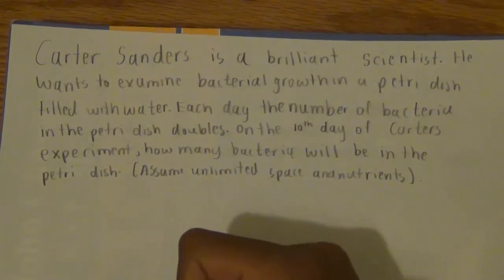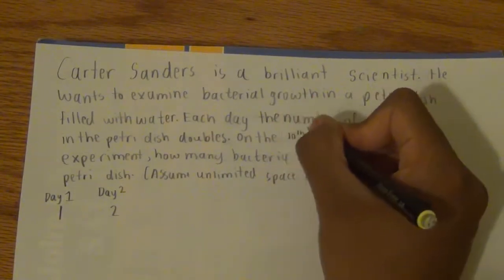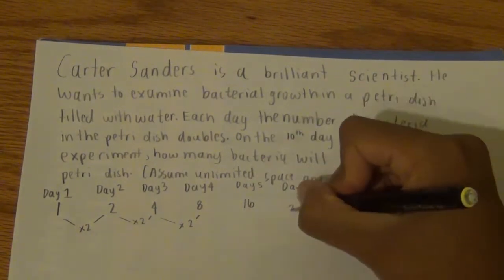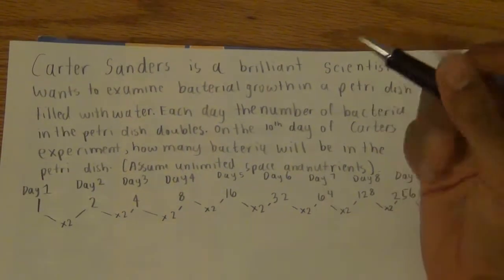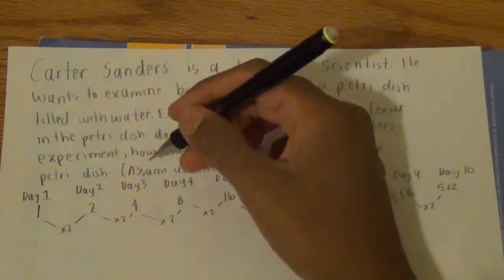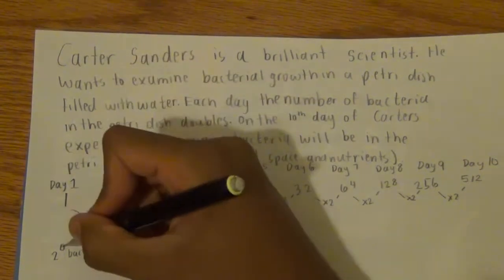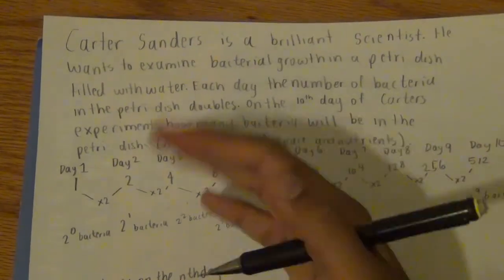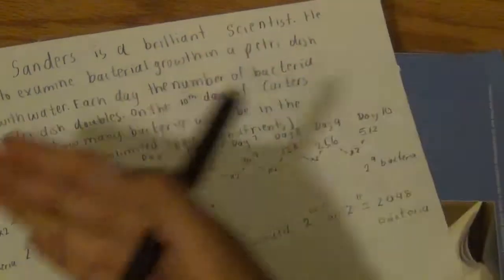Rohit Geometric Series(real world example)